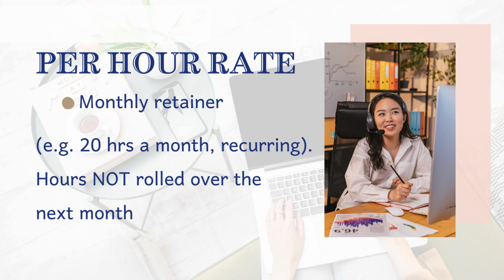Virtual Assistant Rate Overview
Virtual Assistant prices and packages differ on what industries you are working with and what niche you choose to work on. In this video, I will give you the overview between Hourly Rate VS. Packages.